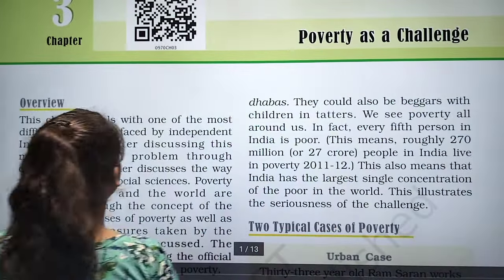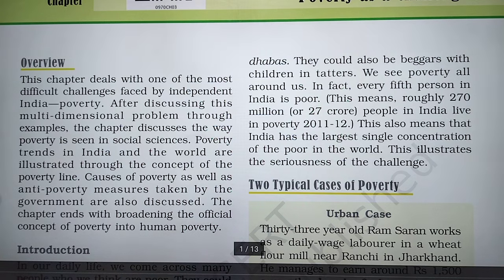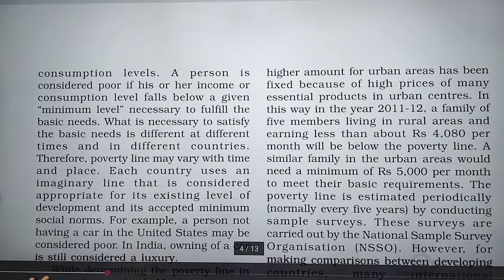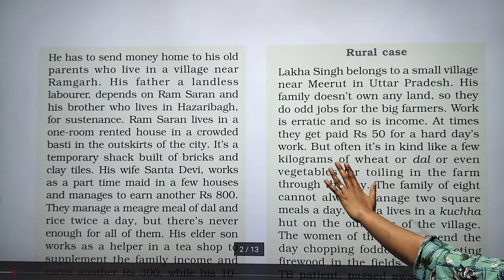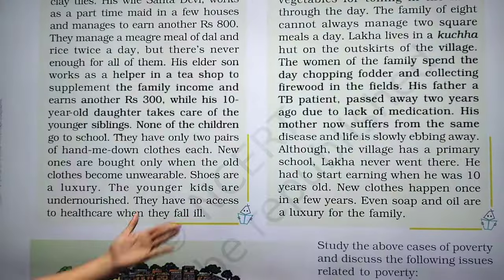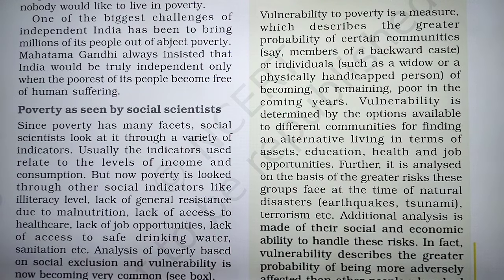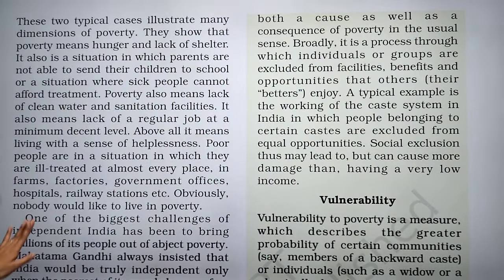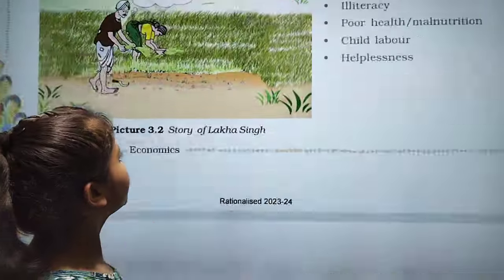economics of 9th class.economics class 9 chapter 4 one shot.economics class 10.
one shot
questions
zoology bsc 1st year important
questions 2023
zoology 5th sem important
questions
questions 2023
botany bsc
questions
telugu
botany curry
botany 5th sem important
questions
economics for 9th
economics for 9th in one short
economics for 10th
economics for 9th class chapter 3
economics for cbse,ICSE,BSEB
11वीं और 12वीं (Science) के लिए
O/@dishascienceclasses
Disha Science Classes
11कीं औौर 12ीं (Ao) के लि
Disha Science Classes
11वीं और 12वीं (Arts) के लिए
O/@dishaartsclasses
11वीं और 12वीं (commerce) के लिए
11वीं और 12वीं (हिंदी और अंग्रेजी) के लिए
O/ @dishahindienglish
Zoology
PDF not available
allenkotabiological classification class 11
biology
biology
one shot
questions
questions 2023
questions
questions 2023
questions 2023
botany 3rd sem important
questions
telugu
botany curry
questions
10th English Book [2024]
11वीं और 12वीं (Science) के लिए
O/@dishascienceclasses
Disha Science Classes
11कीं औौर 12ीं (Ao) के लि
Disha Science Classes
11वीं और 12वीं (Arts) के लिए
O/@dishaartsclasses
11वीं और 12वीं (commerce) के लिए
11वीं और 12वीं (हिंदी और अंग्रेजी) के लिए